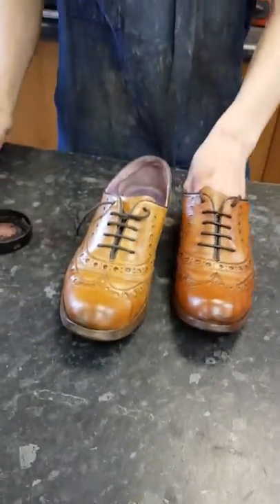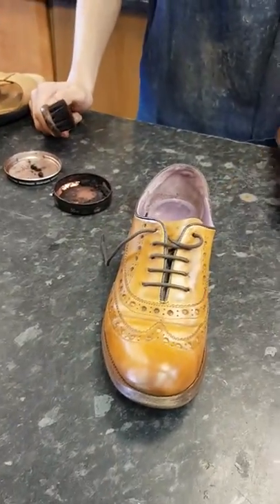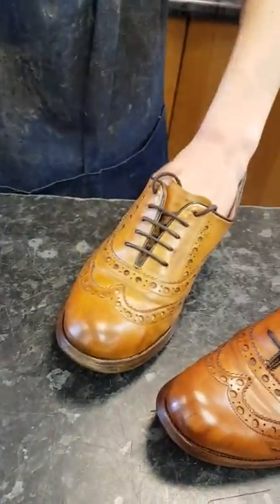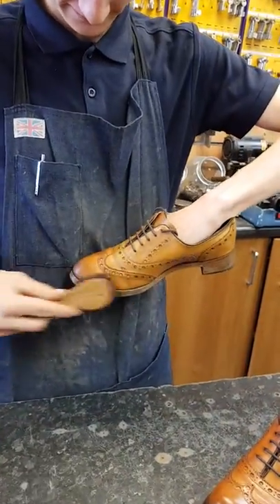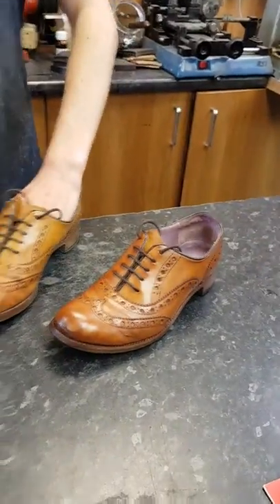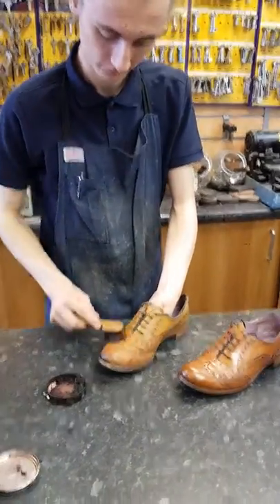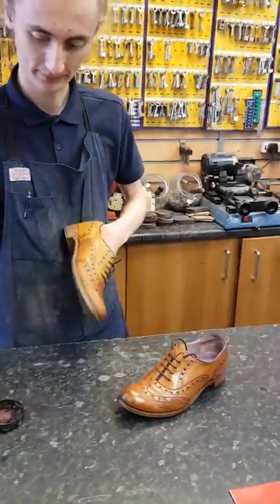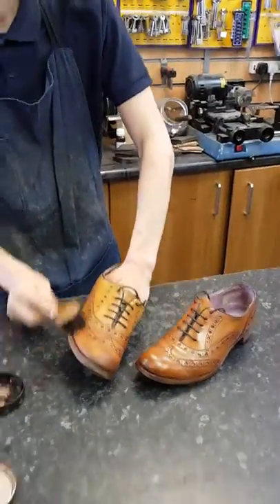Barker Shoes Colour Change With Polish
Beautiful handmade ladies Barker shoes burnished to a gorgeous classic rosewood tan by our young star cobbler Tom.

42-44 Scot Lane
Doncaster
United Kingdom
DN1 1ES